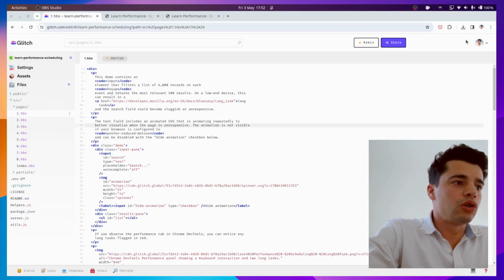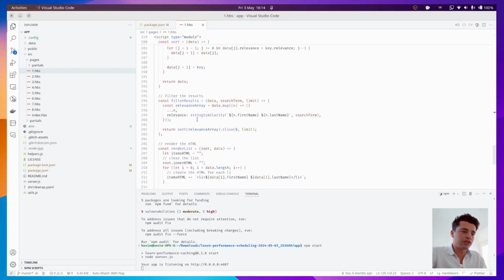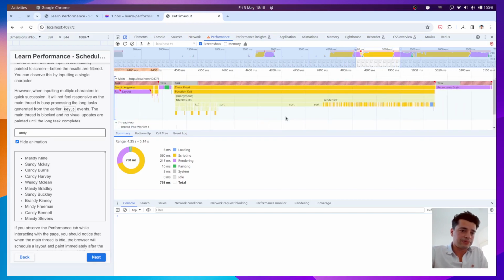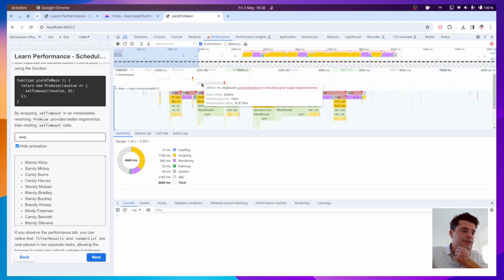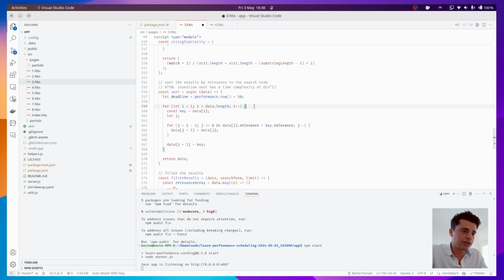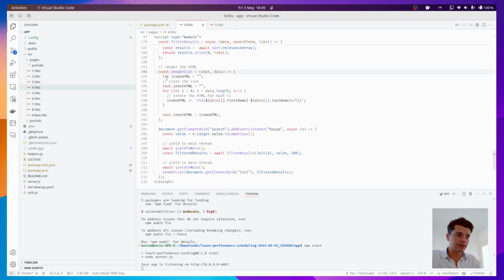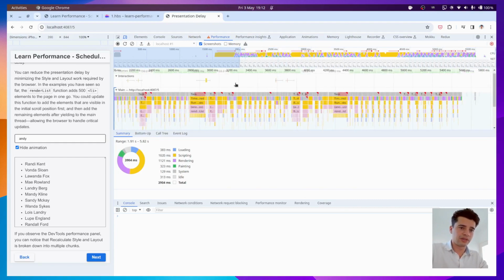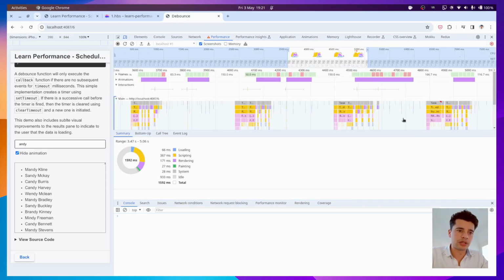Learning Web Performance - Responsive Performance and INP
This demo covers a few techniques on how you could improve your website's responsiveness and Interaction to Next Paint (INP).

I created the demo as part of the Learn Performance course on web.dev.